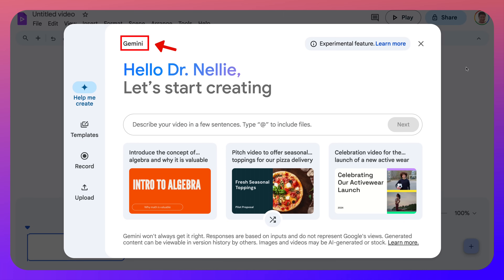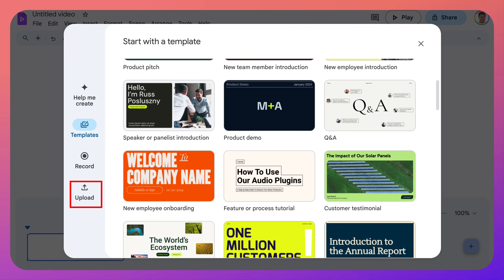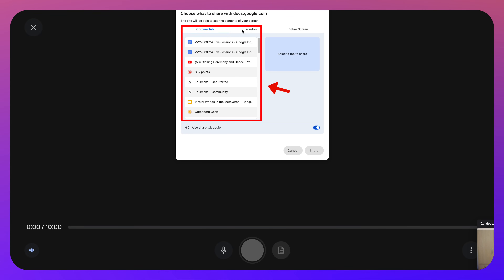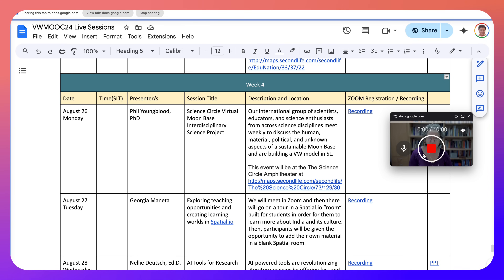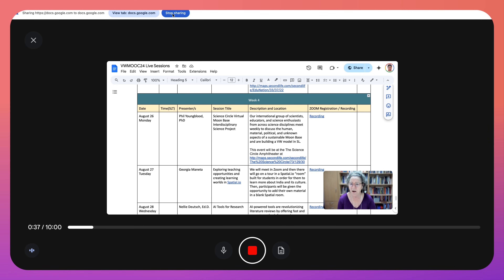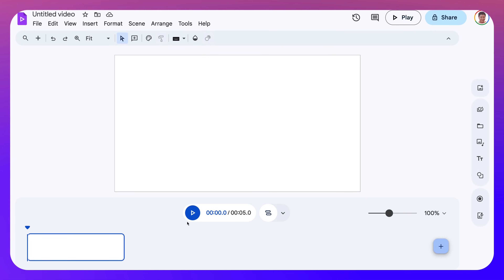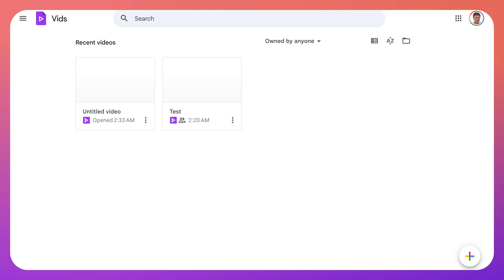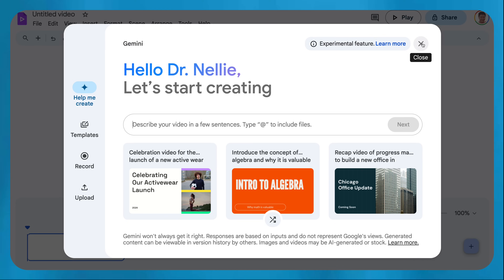Create Videos with Google Gemini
In this video, the presenter demonstrates how to create a video using Google's Vids and Gemini a tool currently in beta, which means that some features may not work perfectly, but improvements are expected over time. The process is described in several steps, showcasing the platform's features and its user interface.

The first step involves using the “Help me create” option, where users can enter prompts to generate content. There are various templates available on the left-hand side, which can be used to upload media from the computer, including videos, images, or GIFs. The presenter shows how to upload media by browsing files on the computer.

Next, the presenter moves to the recording feature. This includes options for recording a webcam, voice, or even the screen. To record, users must click on the “Record” button and choose either their screen or webcam. The presenter demonstrates how to share the screen by selecting the appropriate screen and starting the recording. Users can pause, stop, or continue the recording as needed, and it is easy to see when the recording is active.

While demonstrating, the presenter encounters some issues, such as recording not working as expected, which is a known limitation since the tool is still in beta. The presenter tries to upload the recording, but it fails, which is expected at this stage of development. Despite the issues, there are other functionalities like previewing the video, giving it a title, and sharing it through Google Drive. The presenter also highlights additional settings like enabling or blocking the camera and microphone, adding captions, and muting audio.

Towards the end, the presenter explains how to navigate back and create a new video. Although the screen recording feature didn’t work perfectly during this demonstration, voice recording does work reliably. The presenter encourages viewers to try the tool themselves, stay positive, and note that Google typically improves its tools over time.